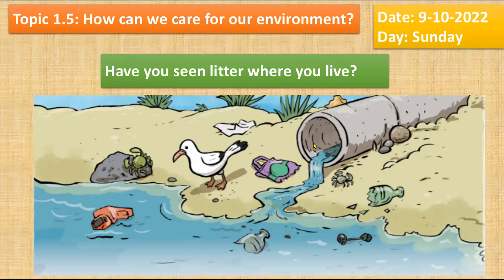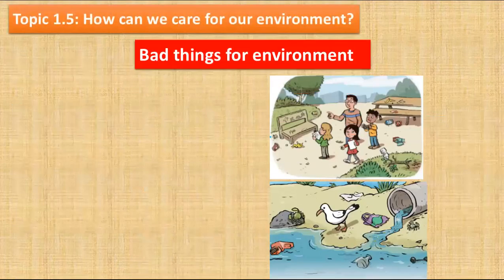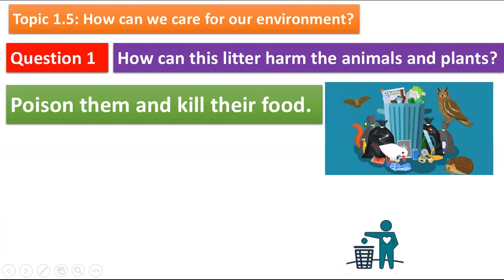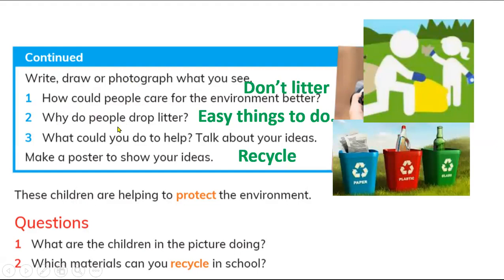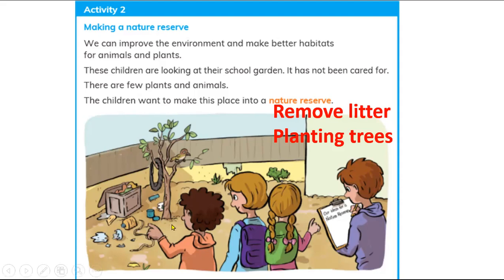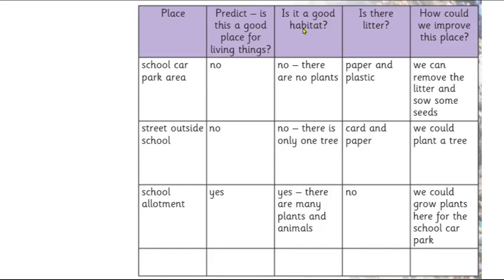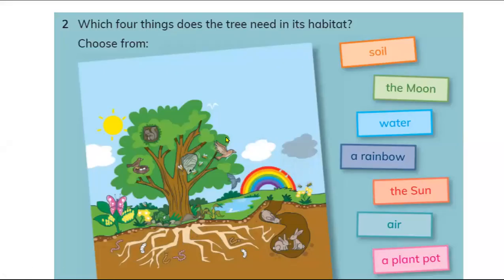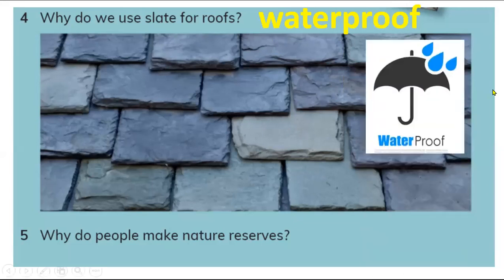Lesson 1.5: How can we take care our environment?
Cambridge Science